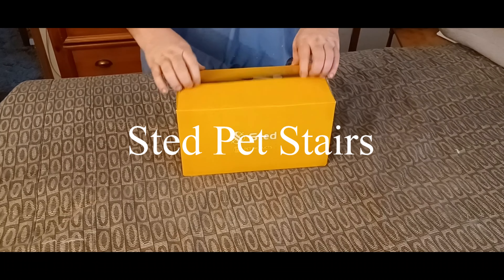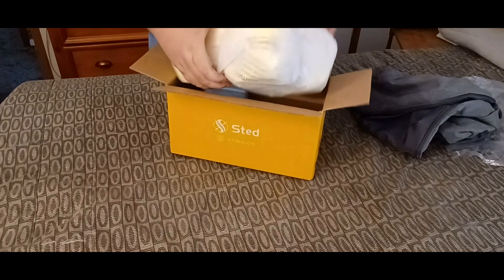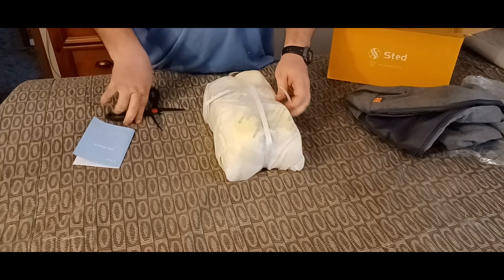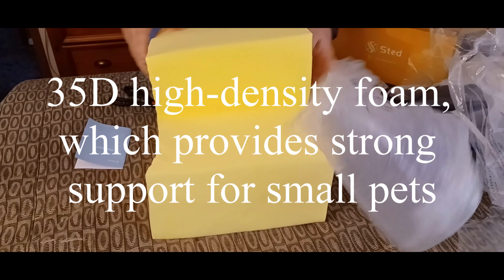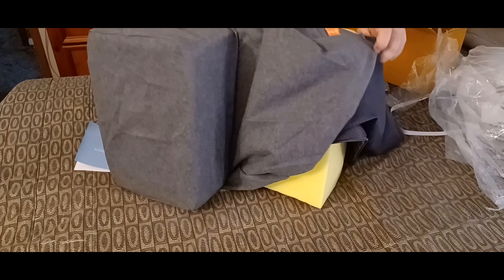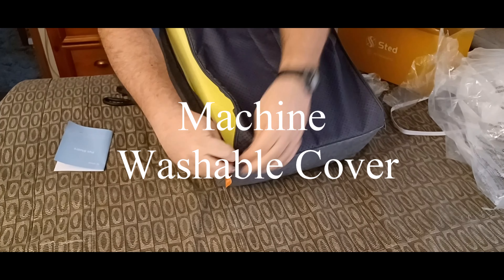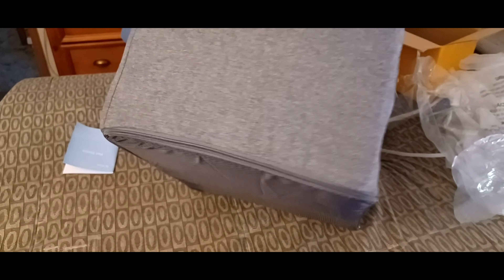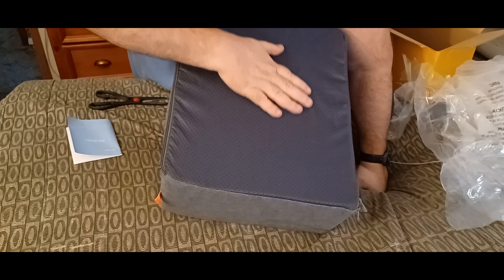Sted Pet Stairs 2 Steps Review, High Density Foam Dog and Cat Stairs for Beds. Pet Stair review.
High-Density Foam DogStairs : This dog stairs for beds employ 35D high-density foam, which provides strong support for small pets and helps pets to reach the couch comfortably and safely. The dogsteps for bed support pets up to 40 lbs, suitable for most pets.
Wider Dog Stairs Steps: The steps width of the pet stairs is 8.5 inches, which is much wider than 6" regular

The pet steps for beds greatly expand the step area and keep pets steady while climbing up and down. Small dogs and cats can also sleep on the steps.
Anti-slip and Portable: Sted dog stairs for bed are designed with dense anti-slip rubber dots at the bottom, ensuring the stability of the stairs. The handle on the back of the stairs makes it convenient to carry or move the stairs.

Machine Washable Cover: The dog stairs measure L17" x W13" x H13" with a removable and machine washable cover. Note: foam can't be machine washed or tumble dried.
We offer free refund and return service within 30 days against manufacturing defects